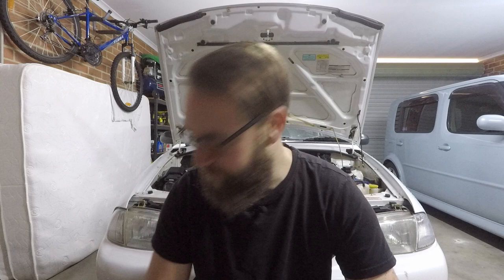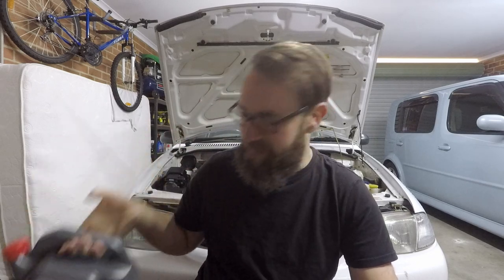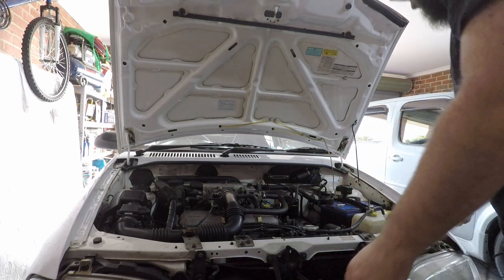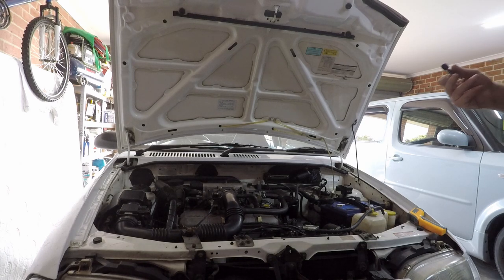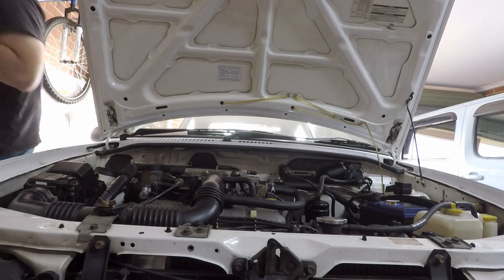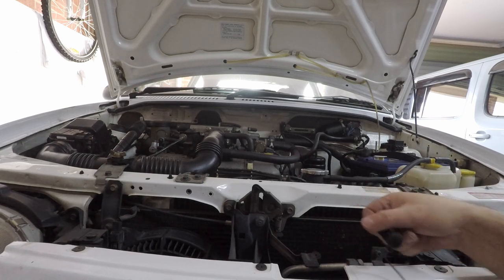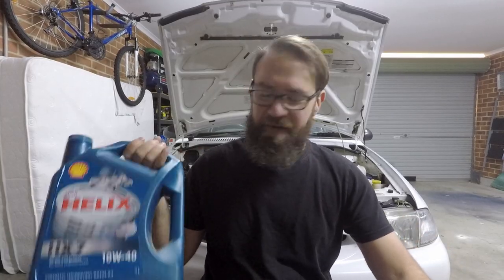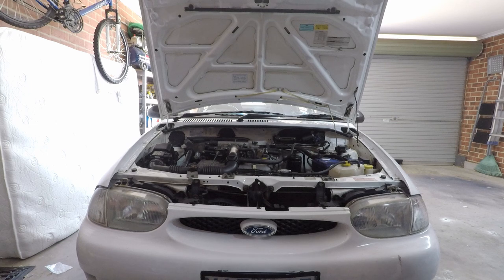Engine oil flush - are they a good or bad idea?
UPDATE: The car met it's end when it hit a Kangaroo - so there will be no follow up video

Engine flush - good or bad?

In this video we look at engine oil flushes and why they are unnecessary with today's modern cars. Throughout the entire process we'll take a listen to the sound the engine is making, along with taking samples through a coffee filter to catch any contaminates.

0:00 Intro
3:07 Inside the rocker cover
4:20 Pre-flush engine warm up
5:21 Adding the flush fluid
6:56 Flushing the flush with fresh oil
8:48 Final oil change
10:10 Oil sample comparison
11:42 Planned follow-up that never happened :-(